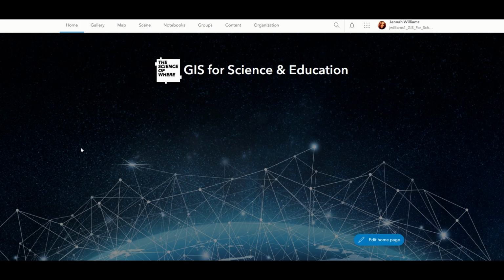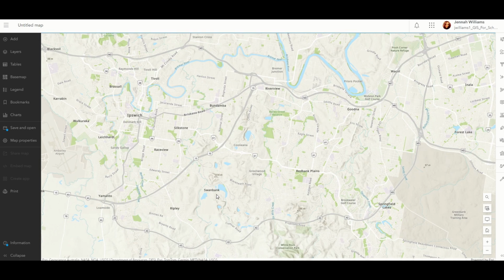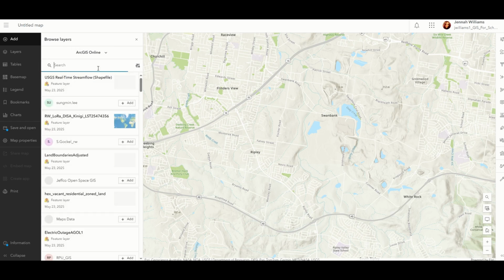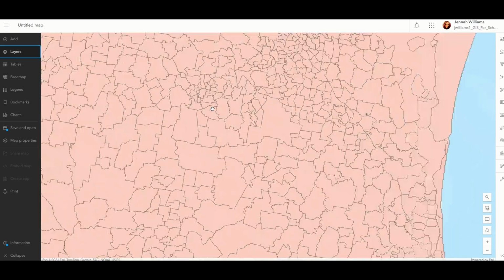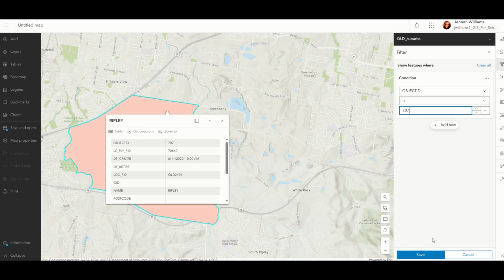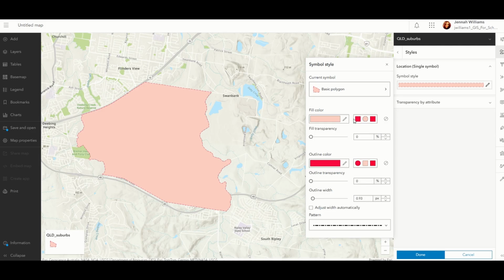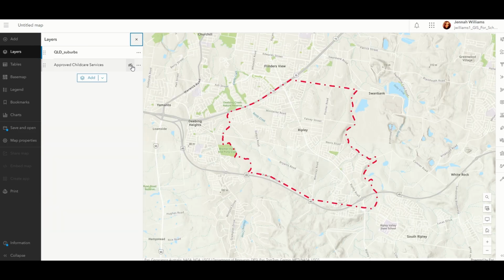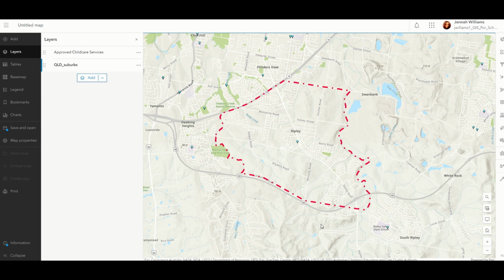How to create an area boundary without needing shapefiles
This video shows you how to create a custom area boundary in ArcGIS Online without needing shapefiles. It covers using suburb layers, applying filters, and styling boundaries to highlight specific locations for targeted analysis.

Join the Esri Australia Education Group on Facebook for more tips and tricks